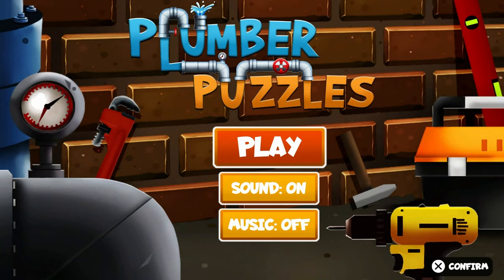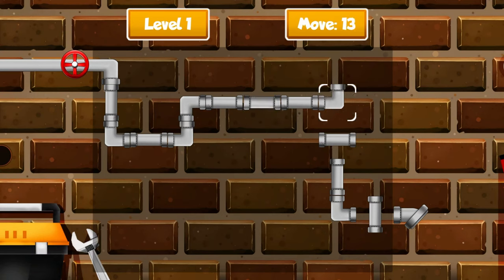Plumber Puzzles | Easy Cheap Fast Platinum! | 100% Trophy Guide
My trophy guide for Plumber Puzzles! Available on PS4 and PS5, this is a 100% trophy guide and walkthrough. This game is not Crossbuy and has 4 stacks.

Here you get to test out your skills and push them to the next level while you try to connect the two parts of the screen with a continual pipe. There are 4 main stages with 100 levels each, so there’s no shortage of content for you to enjoy. Each level gets increasingly difficult, so you really have to test all your skills and work hard in order to win. This is an incredible, exciting way to test yourself and push the boundaries in a creative and rewarding manner. Give Plumber Puzzles a try today and we guarantee you will have an amazing time!